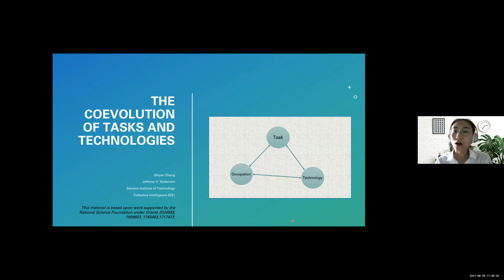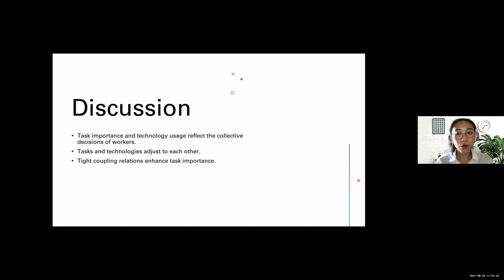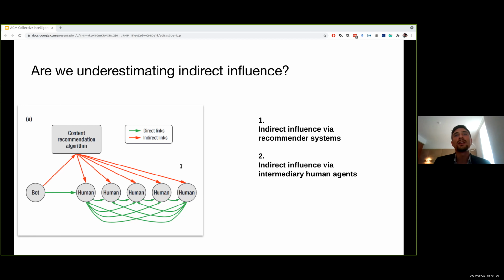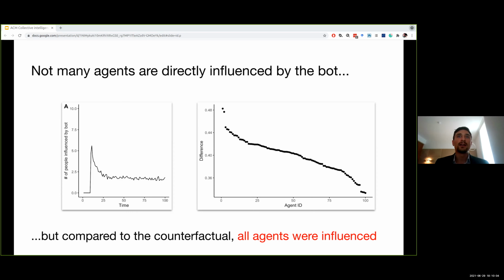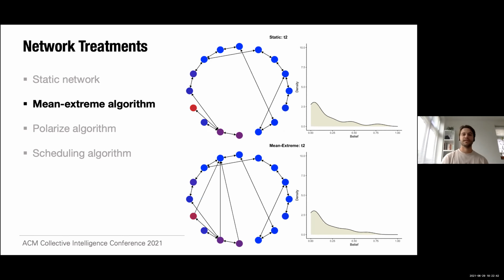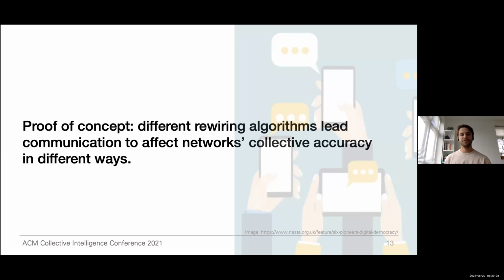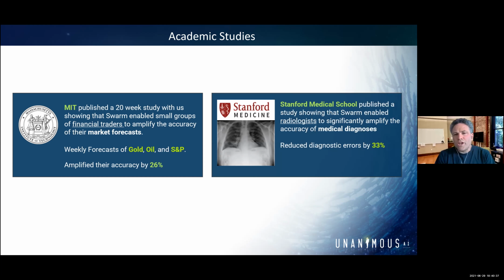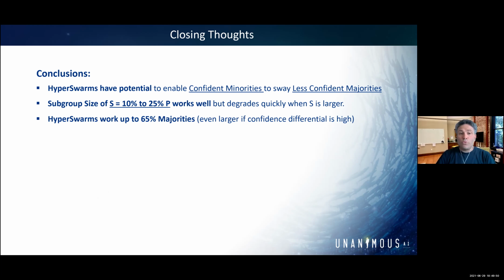ACM CI 2021 - Research Presentation - Collective intelligence, Technology, and Algorithms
Watch the replay of the second Research Presentation session of Day 1 of the ACM CI Conference 2021, chaired by Jason Burton:

- Shiyan Zhang and Jeffrey V. Nickerson - “The Coevolution of Tasks and Technologies”

- Daniel Barkoczi, Manuel Cebrian and Niccolo Pescetelli - “The Indirect Influence of Bots on Humans through Recommendation Algorithms”

- Jason Burton, Ulrike Hahn, Abdullah Almaatouq and Amin Rahimian - “Algorithmically Mediating Communication to Enhance Collective Decision-Making in Online Social Networks”

- Louis Rosenberg, Gregg Willcox and Colin Domnauer - “Hyperswarm Methodology for Collective Intelligence”

Find the links to the PDF files and graphical abstracts of the papers on our